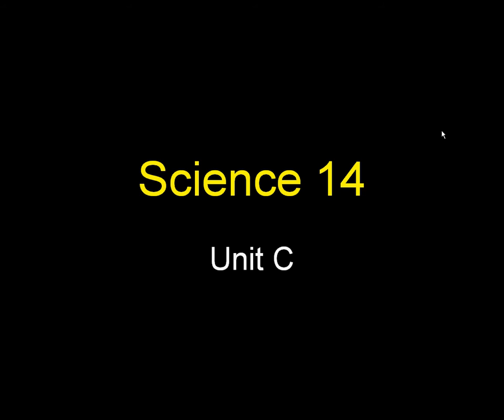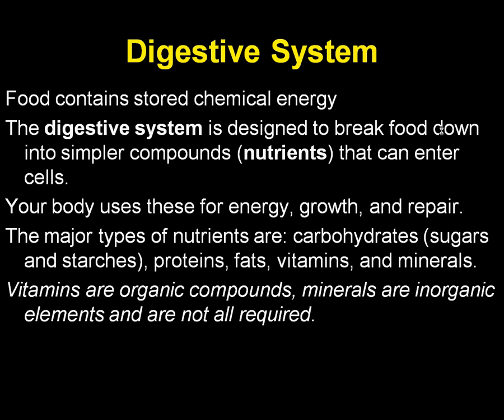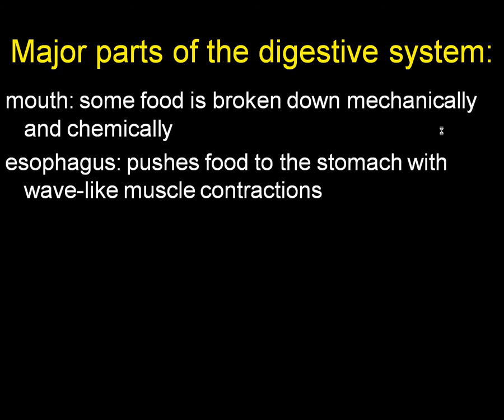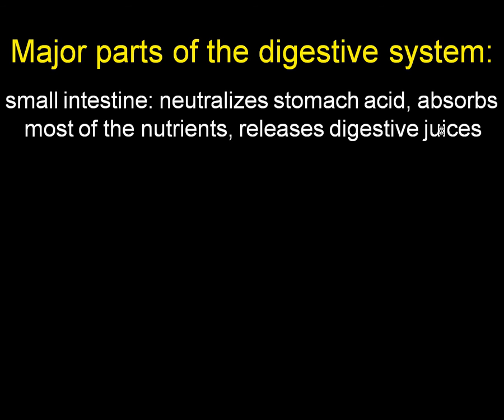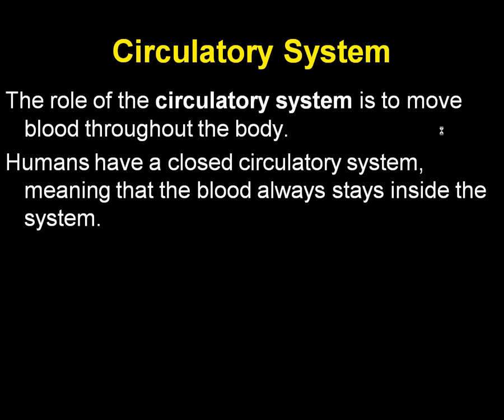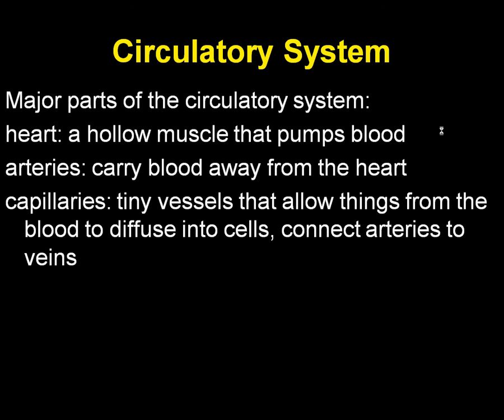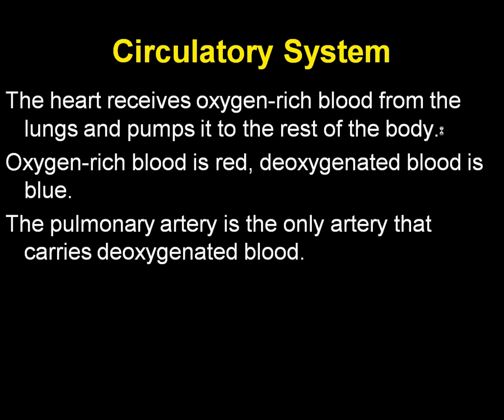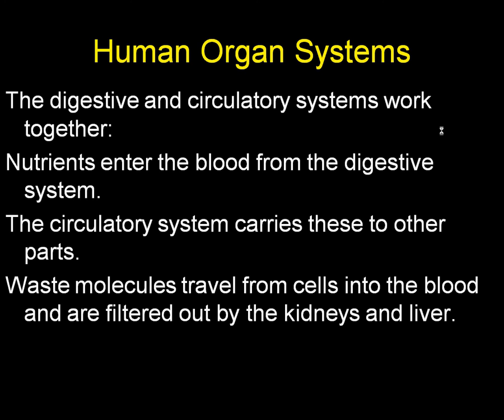Science 14 9-3